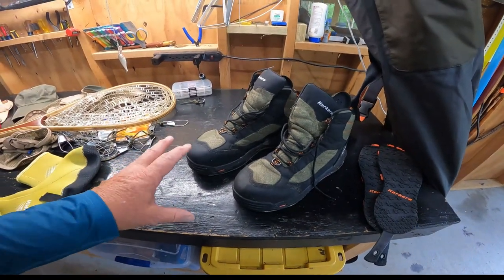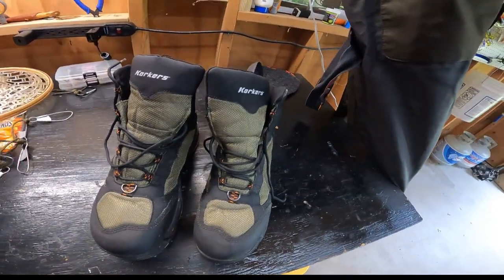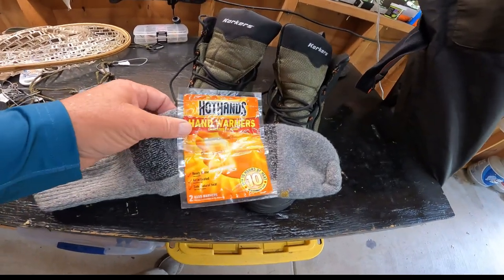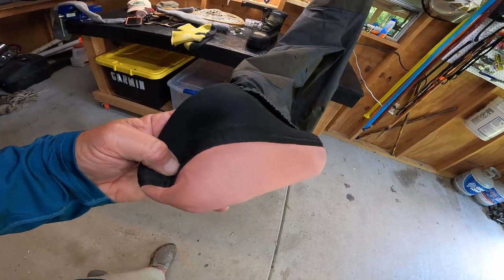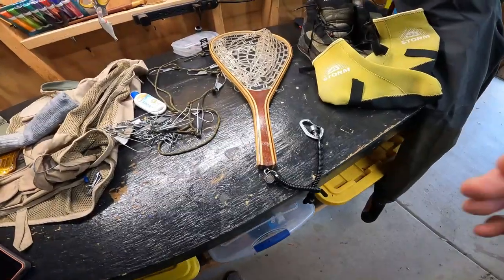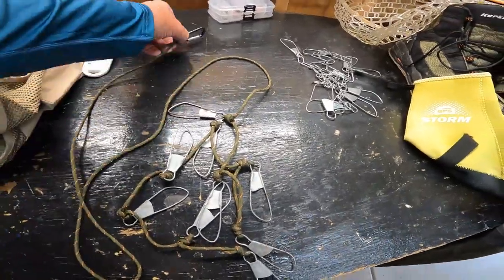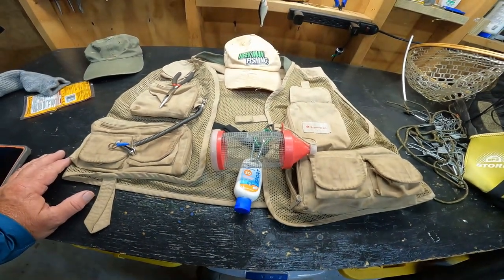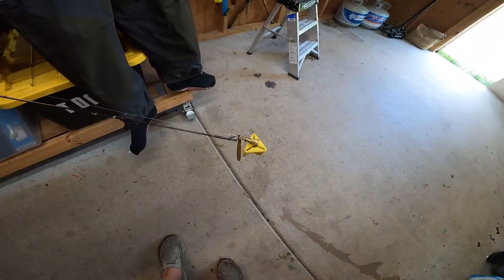Gear For Fishing Cherokee, N.C.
Planning a trout fishing trip to the catch and keep section of Cherokee, North Carolina? This episode is your ultimate guide to the basic gear you need for a rewarding fishing experience in the Catch & Keep sections of Cherokee. Essential equipment, including fishing rods, reels, waders, boots, and vest, for targeting trout in this region. Gain valuable insights and tips to enhance your fishing skills and increase your chances of a successful catch. .